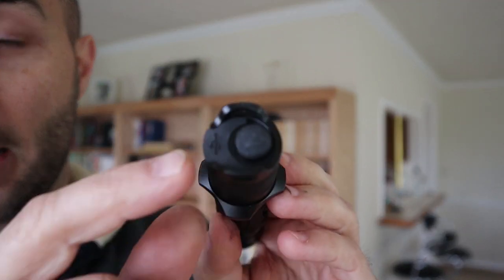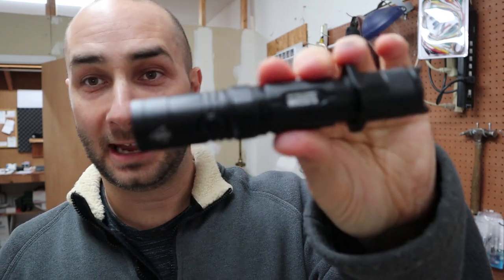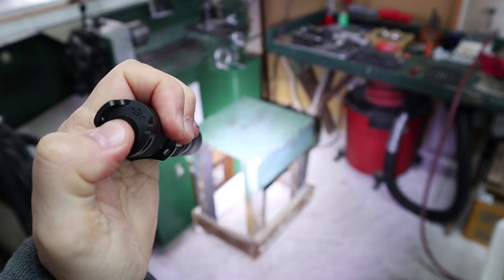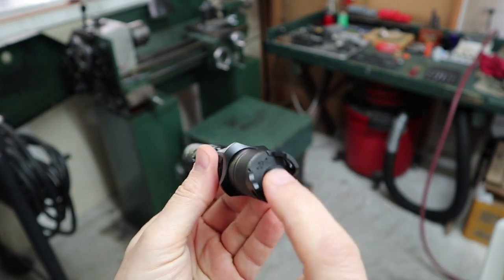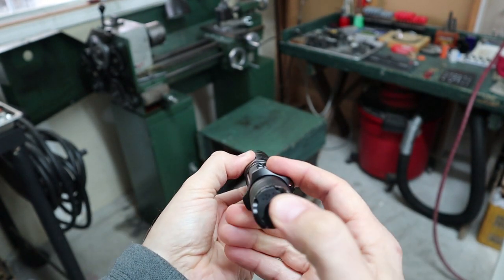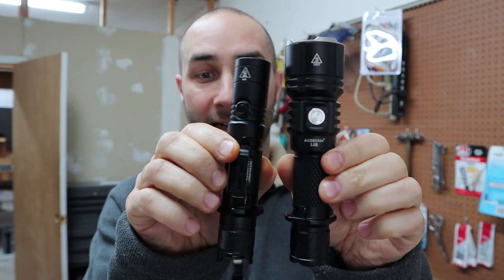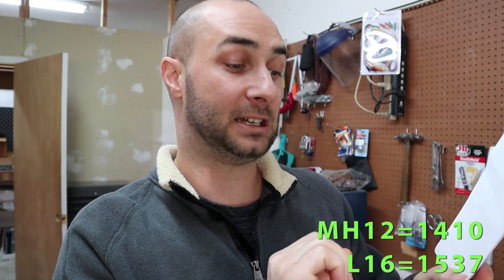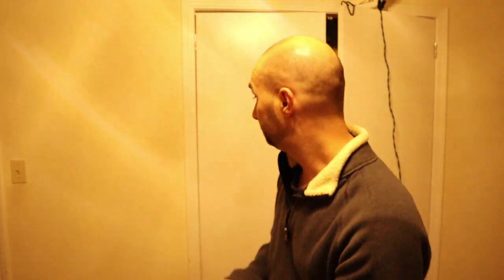USB Rechargeable Flashlight VS Bucket of Water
The Nitecore MH12GTS is an 1800 lumen tactical flashlight using a Cree XHP35 HD LED and is USB rechargeable.   Nitecore claims this light is waterproof to IPX8 standard which means in theory it is submersible.

MH12GTS
Max Beam Intensity 12760 cd
Max Runtime 250 h 0 m / 10.41 d
LED CREE XHP35 HD
Reflector SMO
Battery 1 × 18650 ,2 × CR123 ,2 x RCR123,Nl1835HP（3500mAh）
Special Modes Location Beacon,SOS,Strobe
Beam color White light
Length 144 mm / 5.66 in
Head Size 25.4 mm / 1 in
Weight 99.5 g / 3.5 oz
Feature Rechargeable,Tail Stand
Activity Gear,Hunting,Law Enforcement,Search